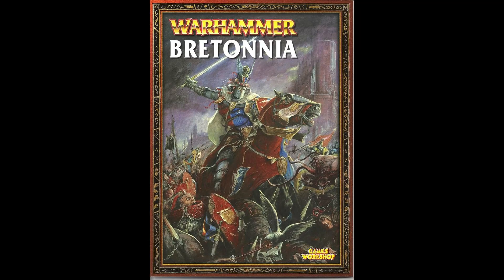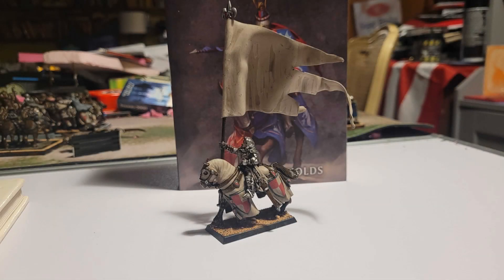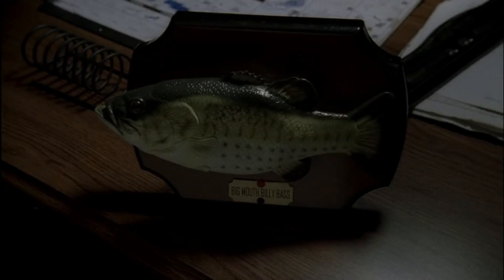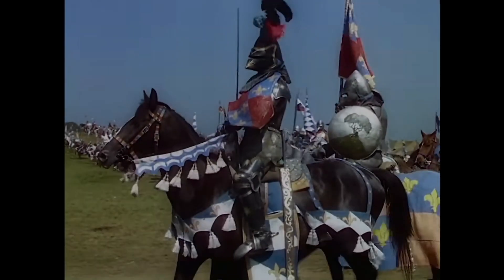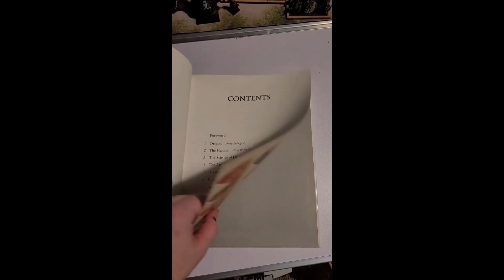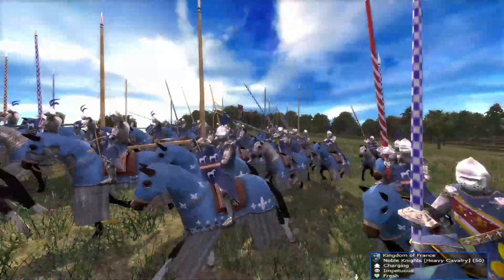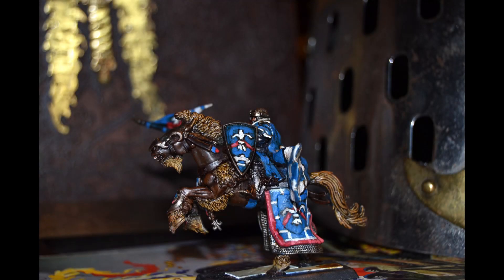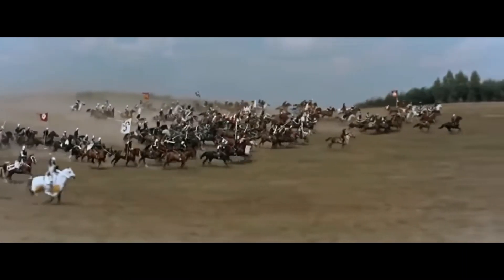Starting a Bretonnian Army!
just a quick video on my bretonnian army I am working on for an event.